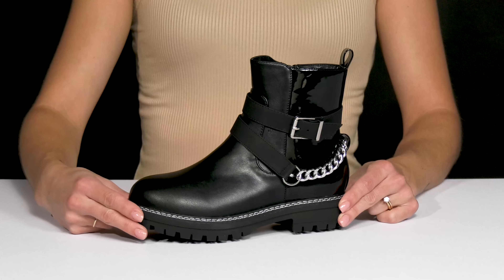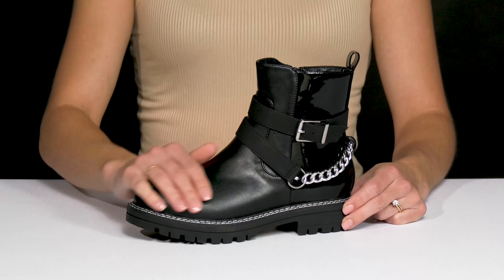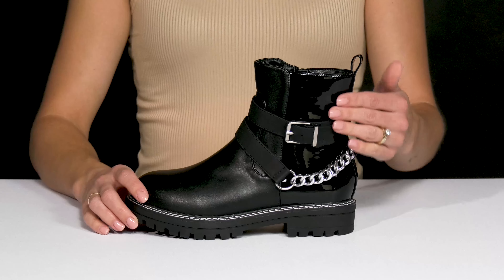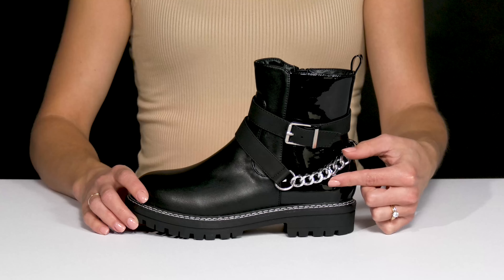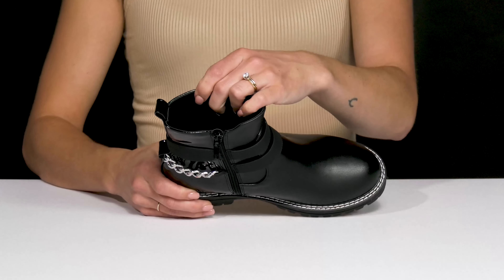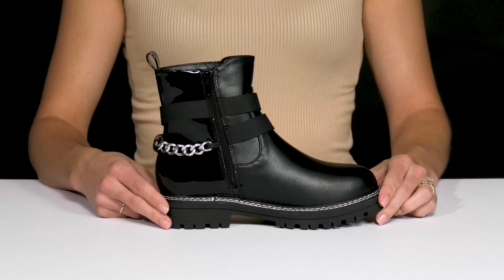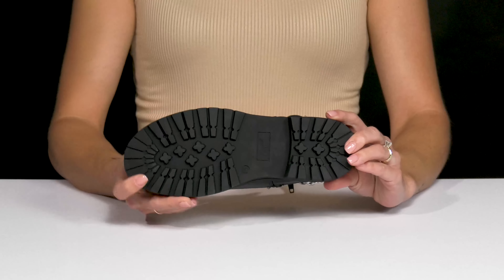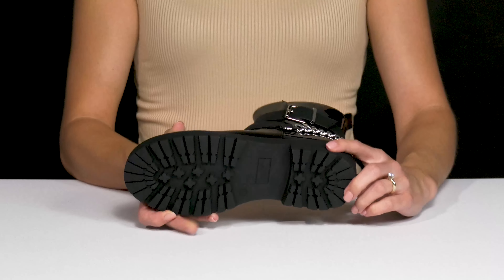Mia Kids Malei (Little Kid/Big Kid) SKU: 9904483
MIA Kids Size Chart
Let your kid find adventure outdoors wearing the sturdy MIA® Kids Footwear Malei Boots. This round toe pair features an ankle buckled strap with hardware chained accents and back pull tabs for easy wear.
Nappa PU upper.
PU lining and insole.
Stacked heel.
TPR outsole.
Imported.